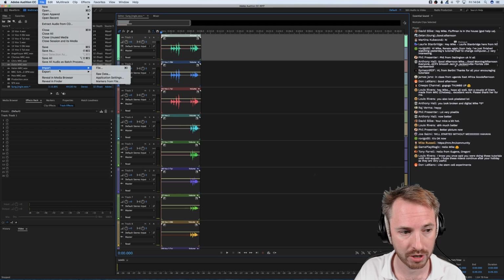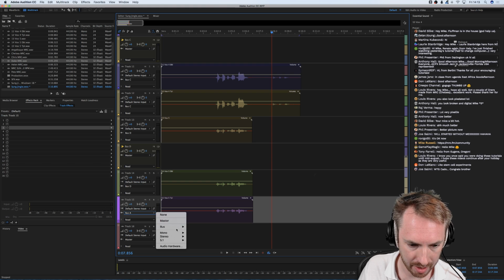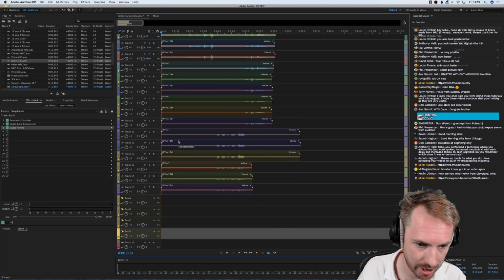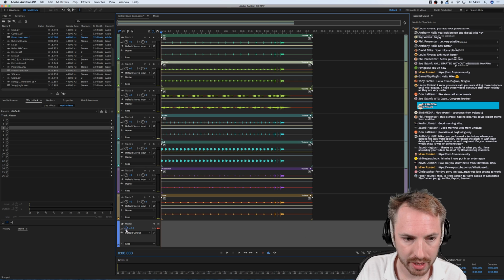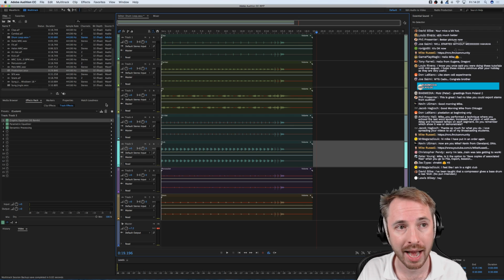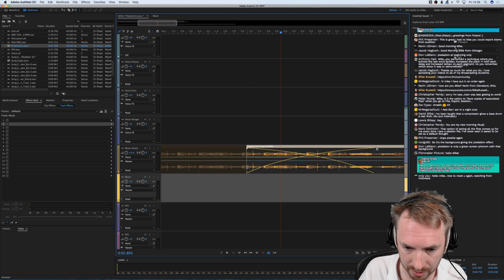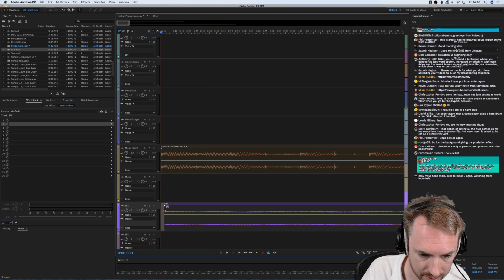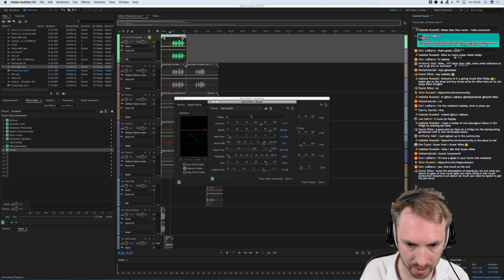Exporting Audio Stems in Adobe Audition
When you're working on audio projects with many tracks exporting your stems is important. Learn how to export stems and setup your multitrack, in Adobe Audition CC, for success!